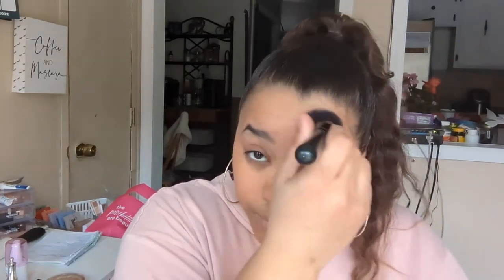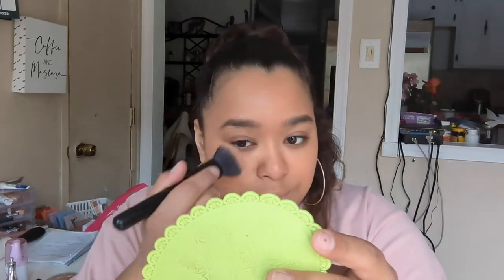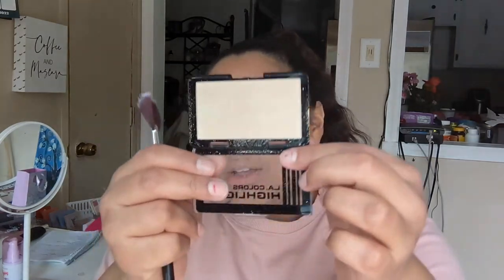TESTING NEW DOLLAR TREE MAKEUP// ONLY $1 !?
Hey everyone!!! I know, two videos in one week! Look at me go lol guys this was so much fun to film omg! The dollar tree has stepped up it up forreal and I will definitely be doing more videos like this! Love you all so much!

Makeup_Marissa612

Here’s my Ipsy link If you want to join!

Products Featured:
~Believe Beauty Skin Finish Tinted Moisturizer: Almond
~Rimmel London Insta Conceal and Contour: 010 Light/Clair
~LA Colors Highlight: Shine Bright
~Milani Fruit Fetish Stay Put Bright Eyeliner: 120 Kiwin' It Real
~Milani The Violet One Lash Primer
~Flower Beauty Hydrasilk Ultimate Lip Butter: Naked Petal

What Else I’m Wearing:
~Essence Prime+ Studio Hydrating Skin Refreshing Primer
~Huda Beauty Baby Bake Loose Baking & Setting Powder: Banana Bread
~AOA Studio Perfect Finishing Pressed Powder: Translucent
~Essence The Glowing Golds Vitamin E Baked Luminous Bronzer:  Live Life Golden!
~Essence The Blush: 40 Beloved
~Essence Baby Got Brow Eyebrow Pencil:  20 Brunette
~Kokie Refresh Hydrating Setting Spray
~Elf Bite-Size Eyeshadow:  I Love You A Latte
~Benefit 24hr Brow Setter
~Appeal Gel Liner: Forrest Green
~Colourpop Sprinkle A Little Magic Palette
~Uoma By Sharon C Level Up Mascara
~Charlotte Tilbury Lip Cheat: Pillow Talk 2 Medium